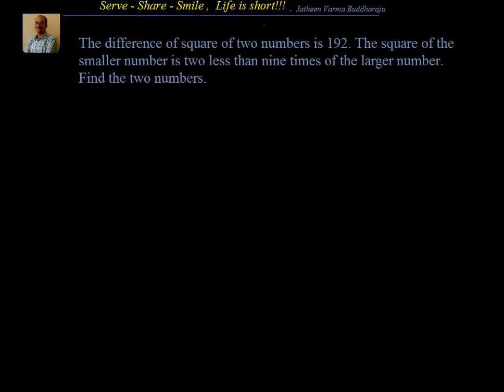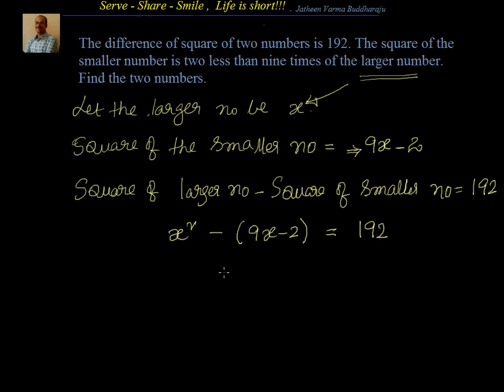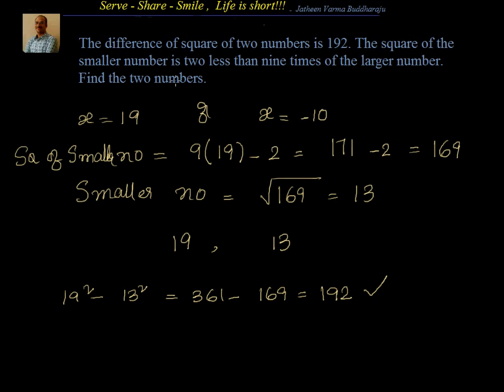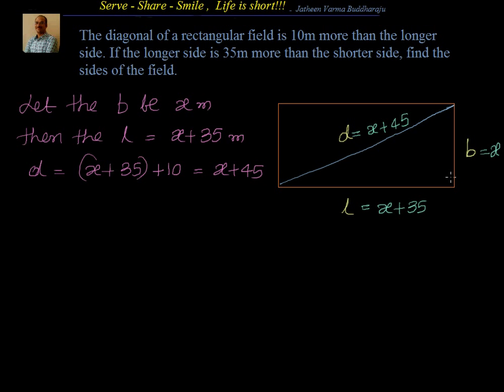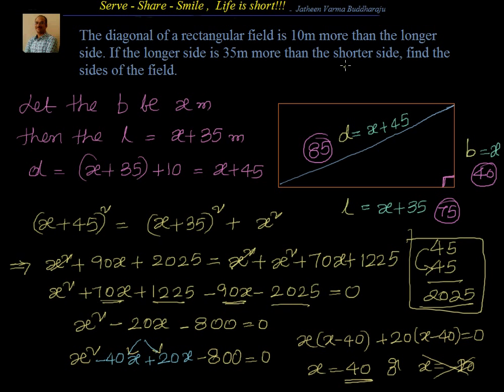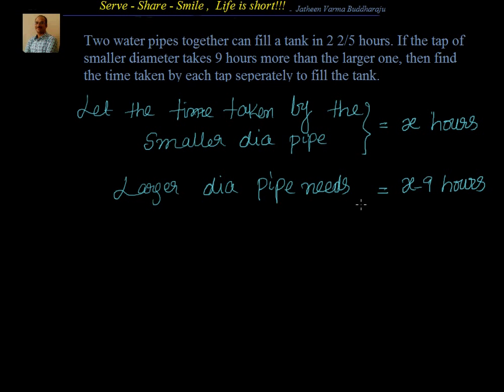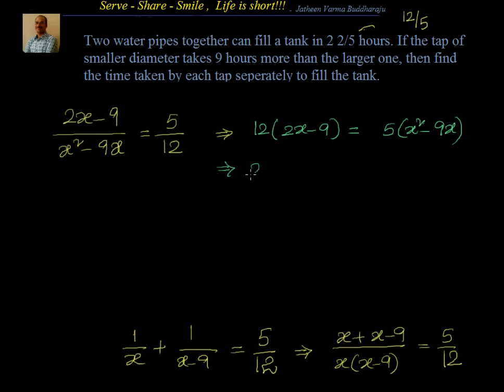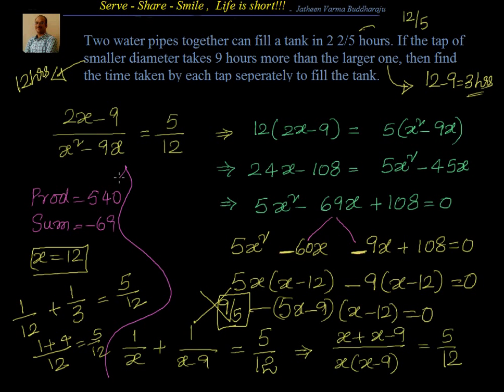Quadratic Equations : Solving by factorization - Examples 2